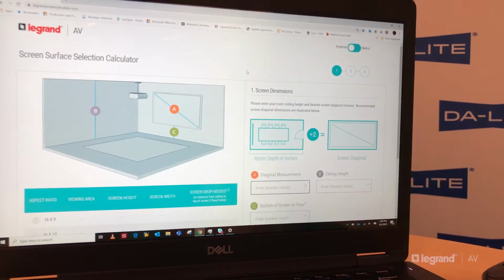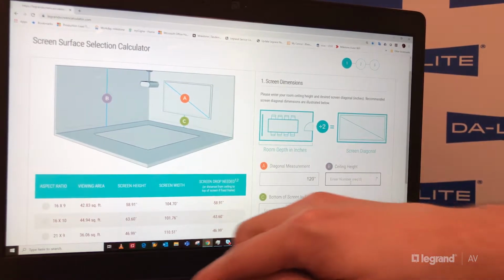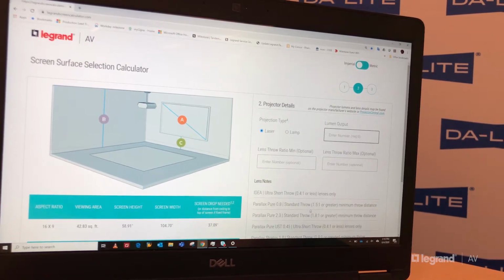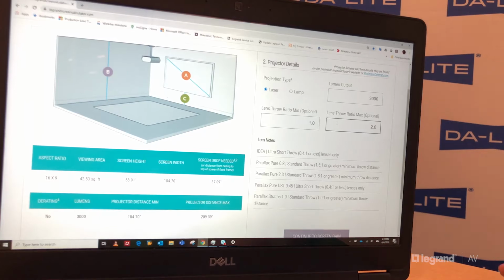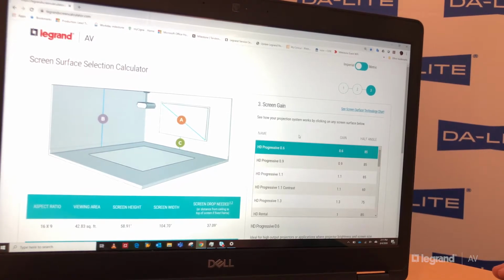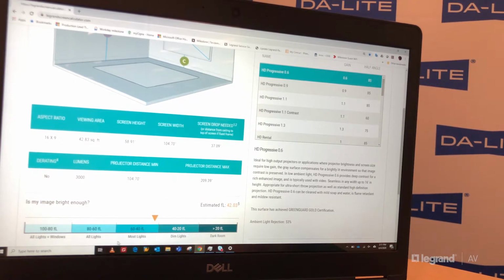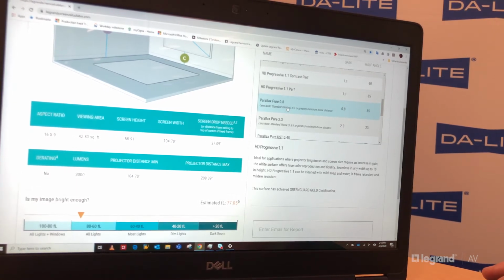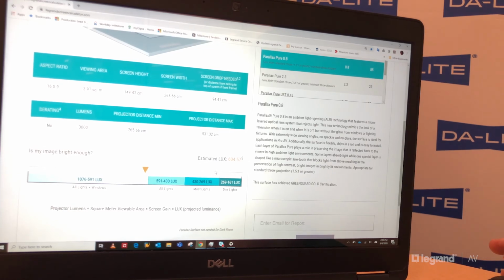Da-Lite Screen Surface Selection Calculator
Perhaps you’re new to the industry…Or you specify screen surfaces irregularly…Maybe you’re just new to the ALR conversation…You simply want to double-check your AV math…One NEW tool from Da-Lite answers all these user needs to get a projection system right – from your trusted source. With only a few critical inputs – room size, screen dimensions and projector details, see how these values impact screen surface selection in a specific environment and ultimately, the end users viewing experience when considering the Da-Lite screen surface technology catalog.